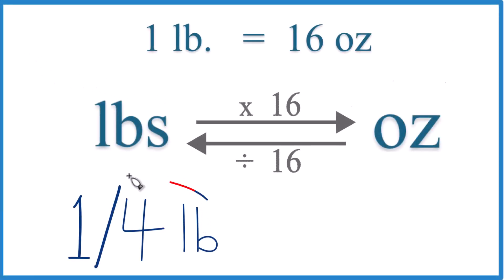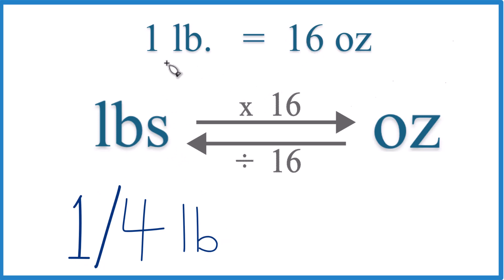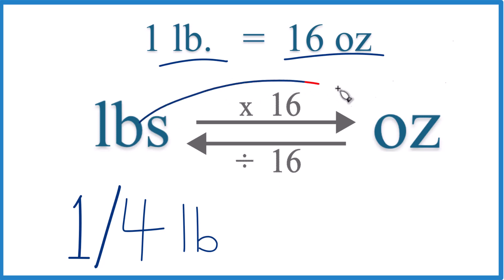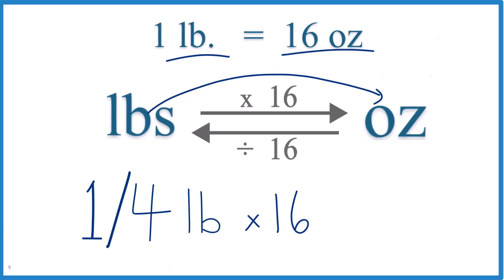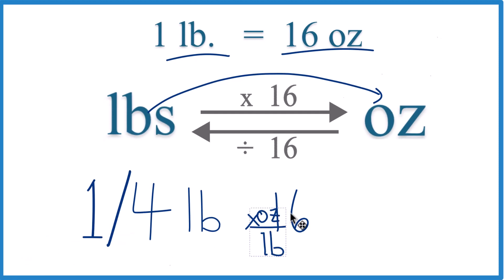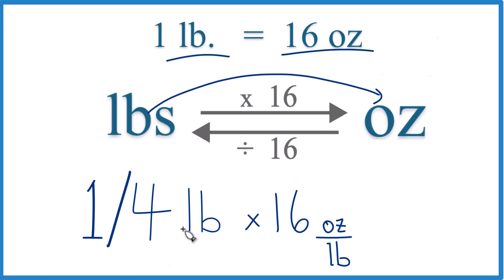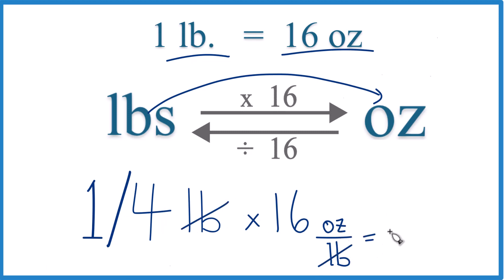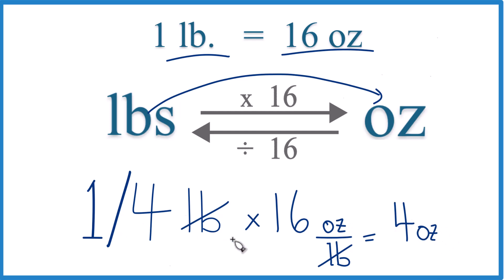Converting 1/4 Pound to Ounces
To convert 1/4 pound to ounces, we use the fact that 1 pound equals 16 ounces. This means that to convert pounds to ounces, we multiply by 16.

Here’s how we do it:

Start with 1/4 pound.

We know that 1 pound is equal to 16 ounces. So, we set up the conversion like this:

1/4 lb × 16 oz per lb

In this setup, the pounds unit cancels out, leaving us with:

1/4 × 16 oz

Performing the multiplication:

1/4 × 16 = 4 oz

So, 1/4 pound is equal to 4 ounces.